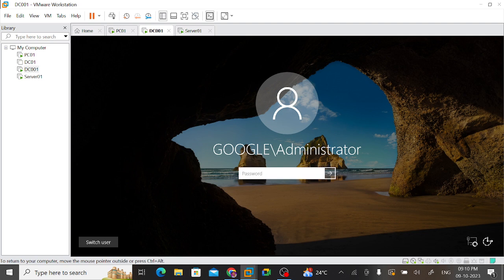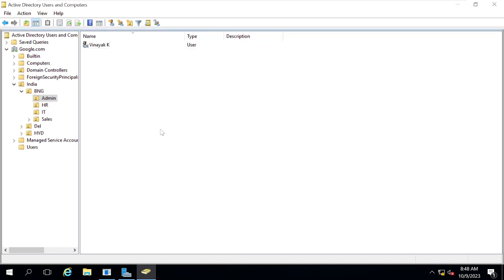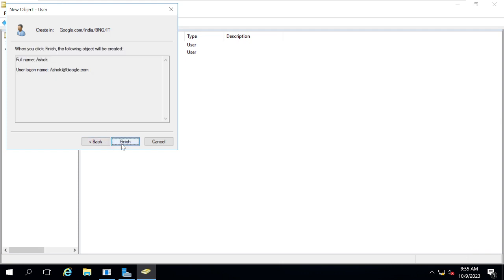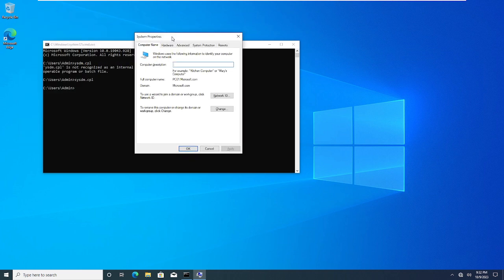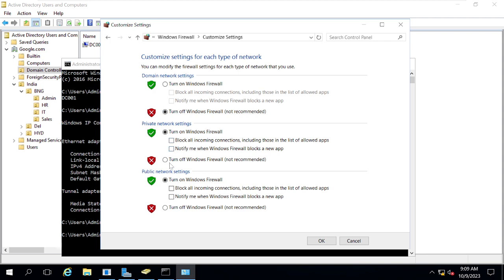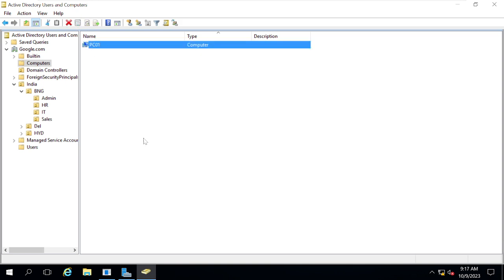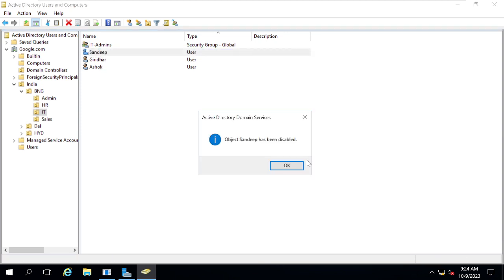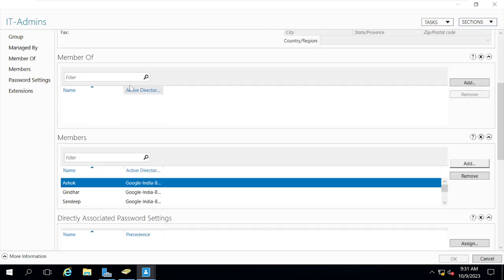Active Directory Day to Day Operations Explained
AD User creation, Account Lockout, Password Reset, Group Creation, Group Member addition and removal, Server access granting etc...